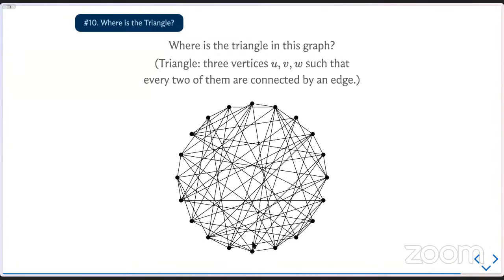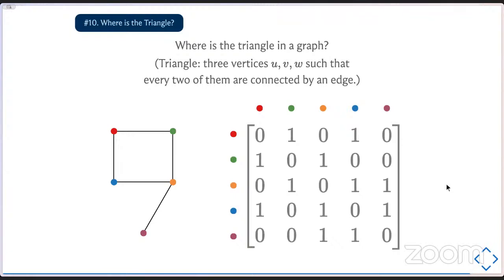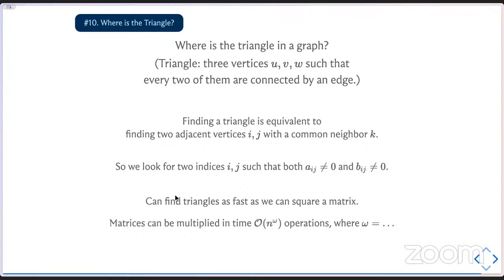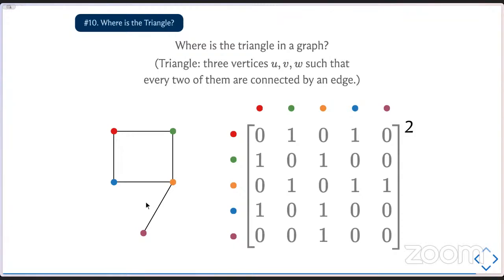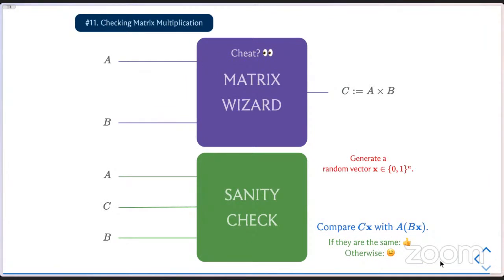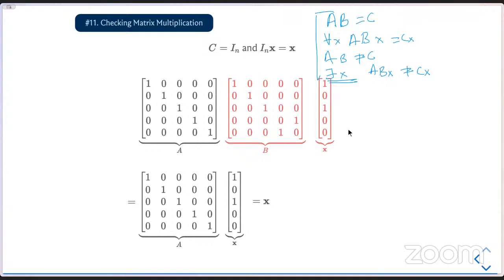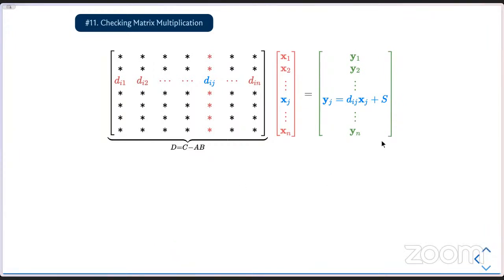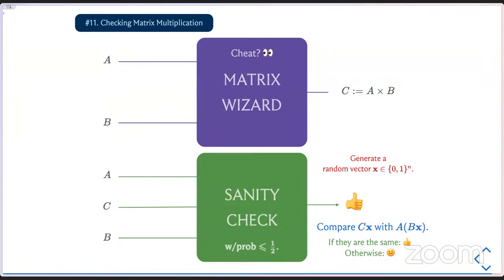11. 33 Miniatures Reading Group